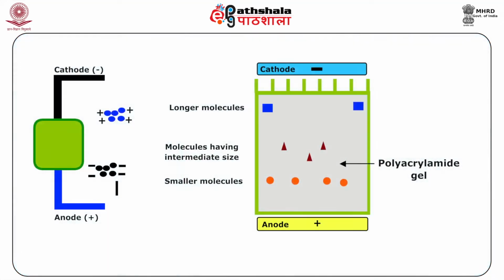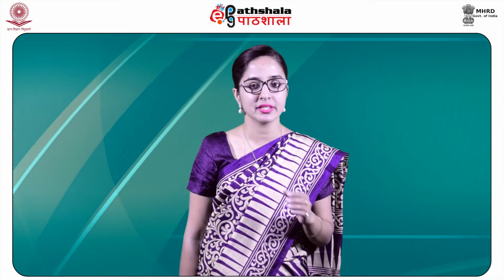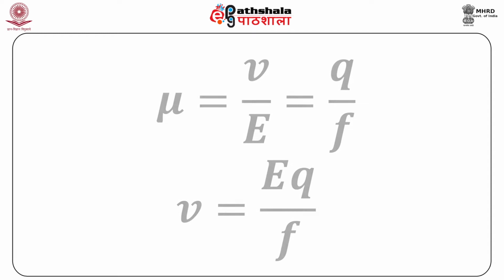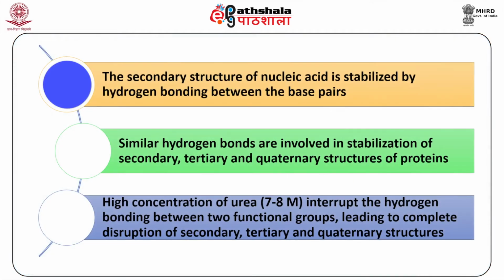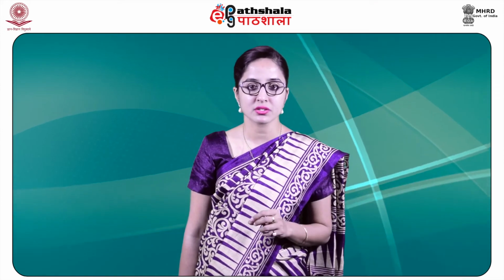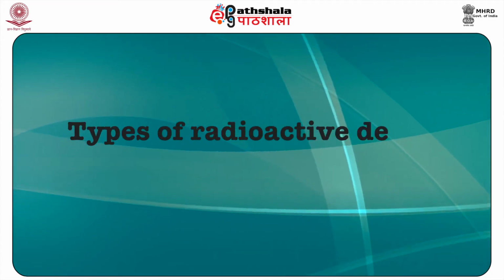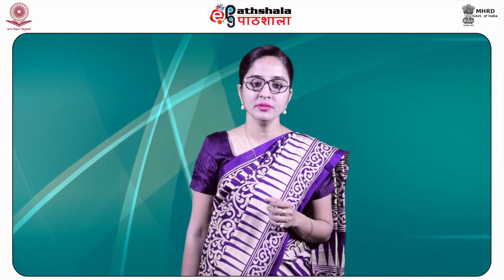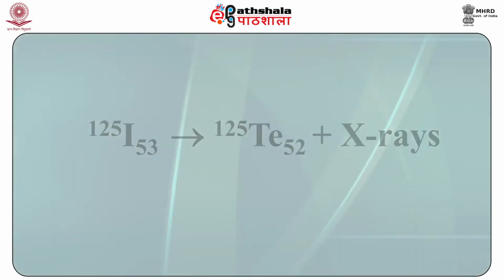Electrophoresis and isotopes in biology